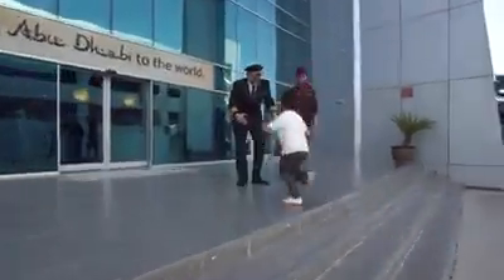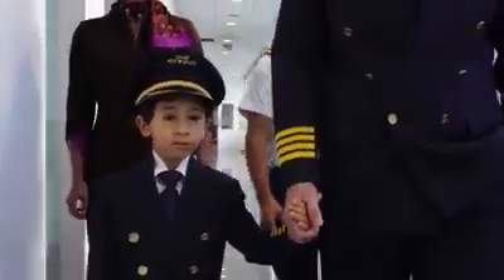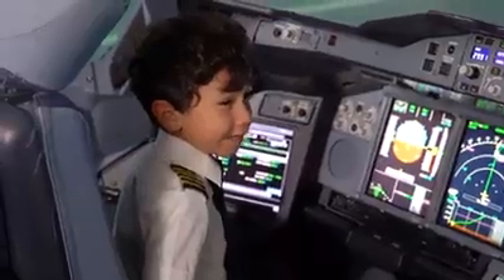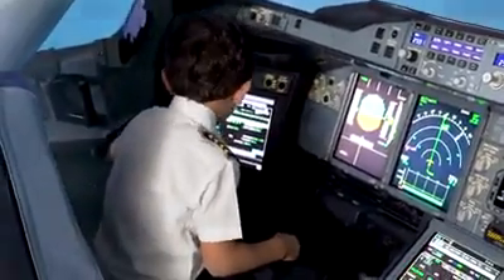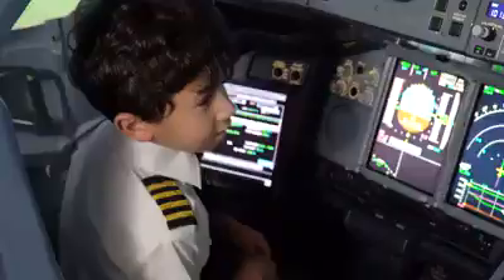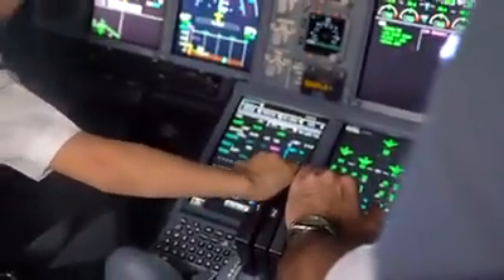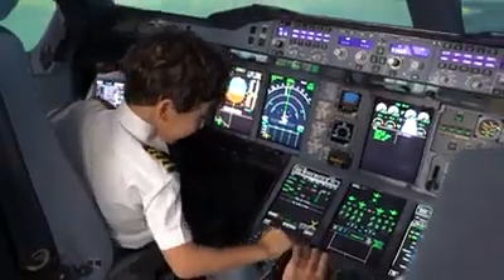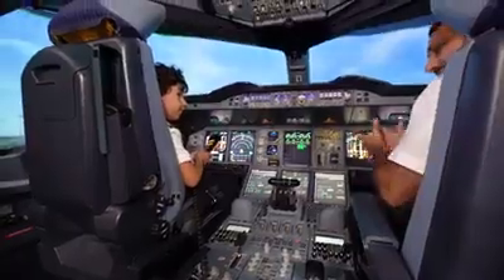6 Years Old Amazing Kid Adam Becomes Pilot In Etihad Airways For a Day | Captain Adam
Very Intresting and Amazing video of Captain Adam

Six-year-old Adam has always been fascinated by planes and aviation. His dream is to become a Captain of an A380 Airbus. On board a flight from Morocco to Abu Dhabi, our Etihad Airways Cabin Crew noticed that the boy clearly wanted to fly the plane and was passionate about aircraft. They decided to create the opportunity of a lifetime for Adam, by inviting him into the cockpit.

The video went viral after Captain Samer Yakhlef managed to film some of Adam’s genius on his phone. The world was captivated.

We were so amazed by Adam when he came to talk to us in the cockpit, that we wanted to make his dreams a reality. Adam became an Etihad pilot for a day, and actually had the opportunity to fly his favourite aircraft in our Training Academy.

Captain Adam, may your dreams fly high!